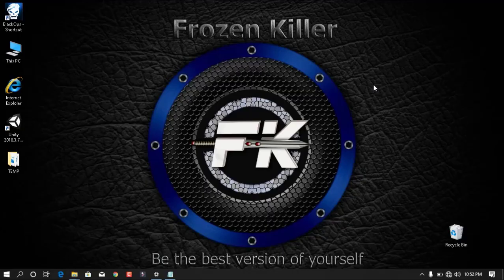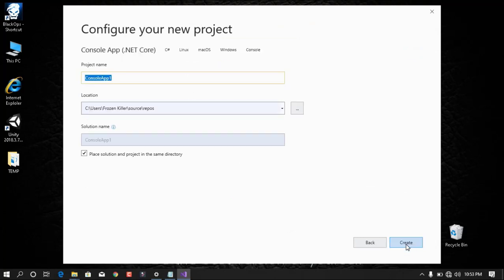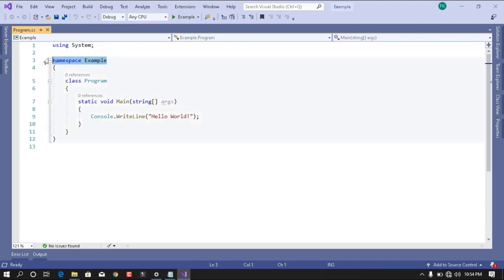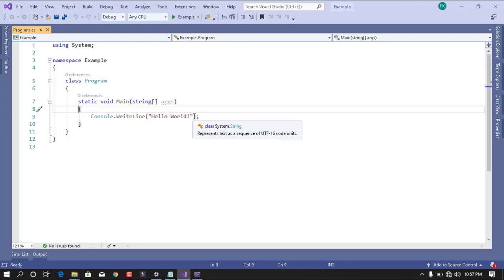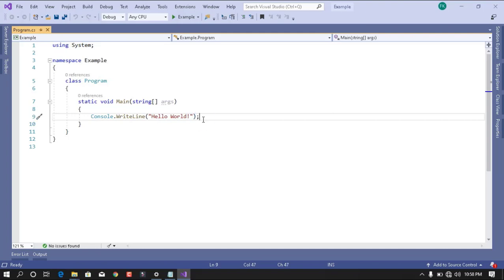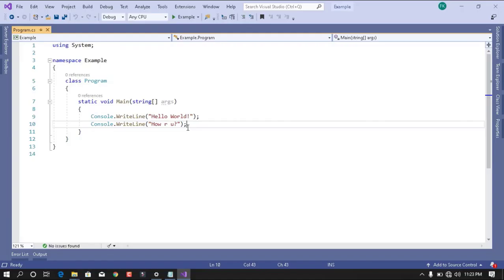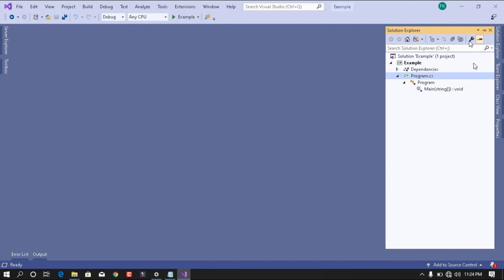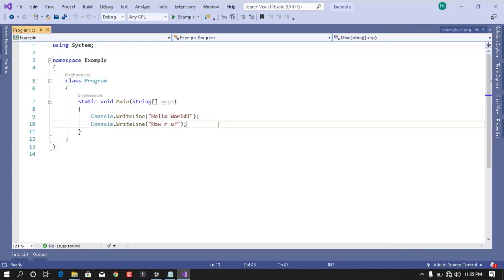Introduction And Output Function | Complete C# Tutorial For Beginners | Frozen Killer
This is a complete c# tutorial. In this series, you will learn all the basics of c#.
In this class, you will learn how to create the first project, Introduction, and output function. So keep watching and keep learning.